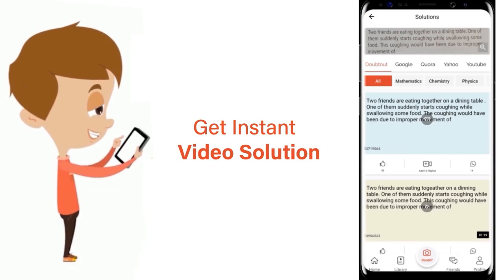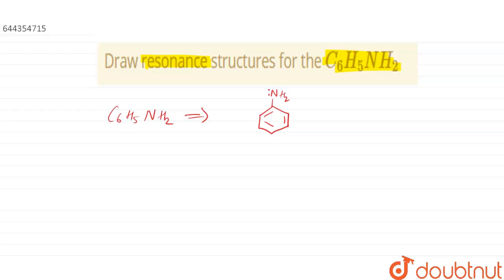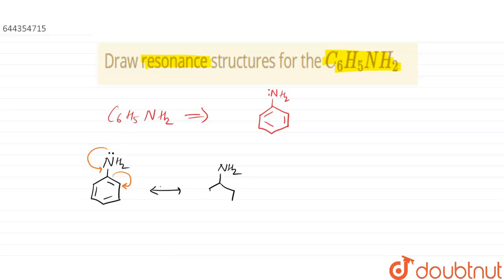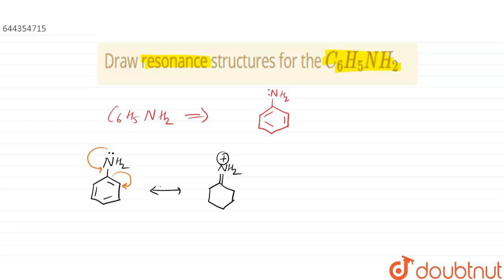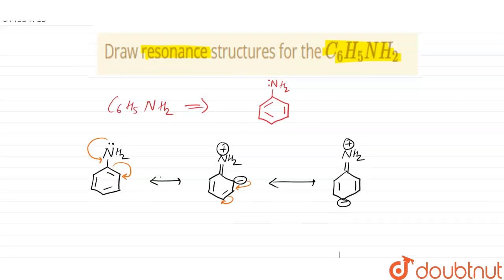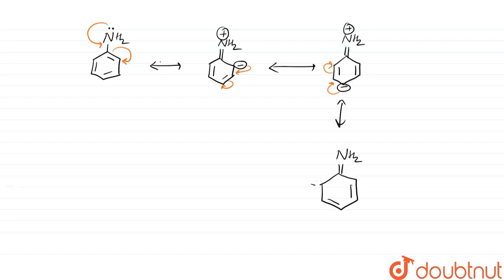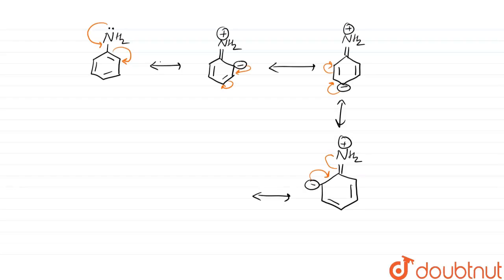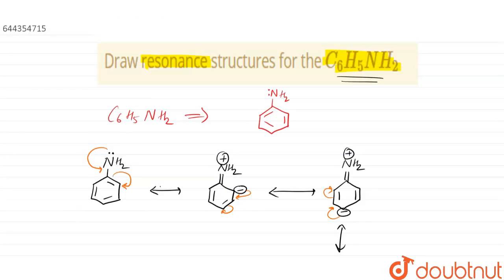Draw resonance structures for the C_(6)H_(5)NH_(2) | 12 | ORGANIC CHEMISTRY: SOME BASIC PRINCIP...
Draw resonance structures for the C_(6)H_(5)NH_(2)
Class: 12
Subject: CHEMISTRY
Chapter: ORGANIC CHEMISTRY: SOME BASIC PRINCIPLE AND TECHNIQUES
Board:IIT JEE

👉 Have Any Query? Ask Us.